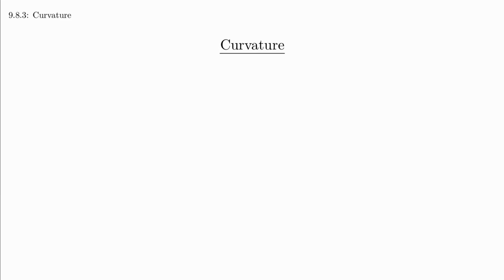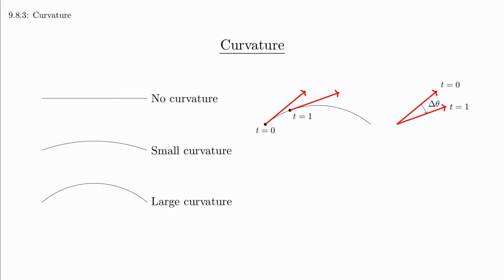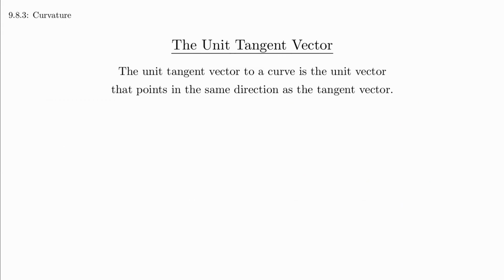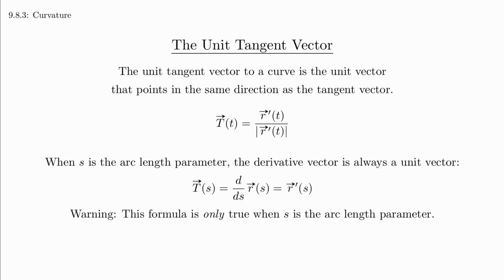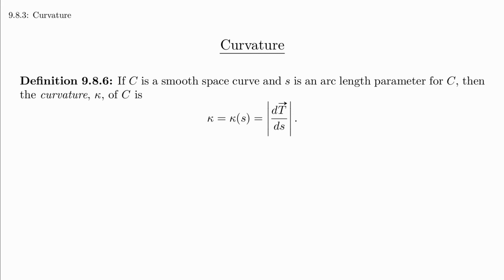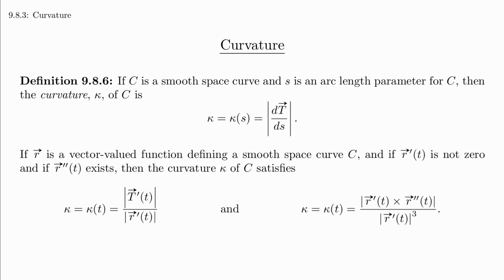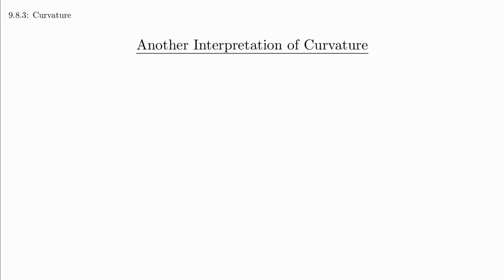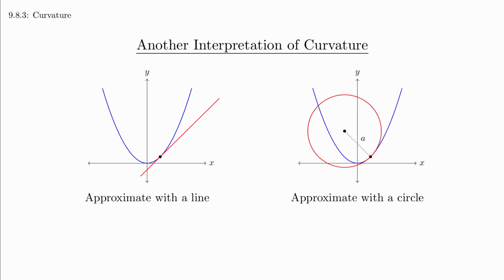9.8-2 - Curvature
0:00 Section 9.8.3 - Curvature